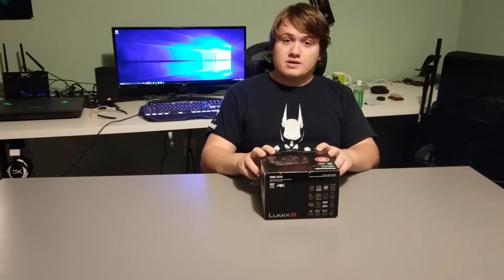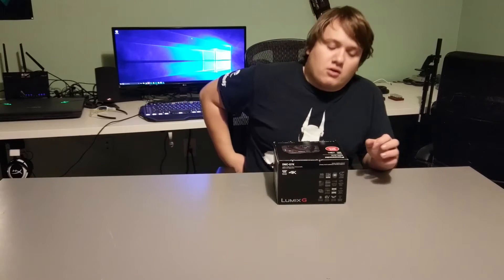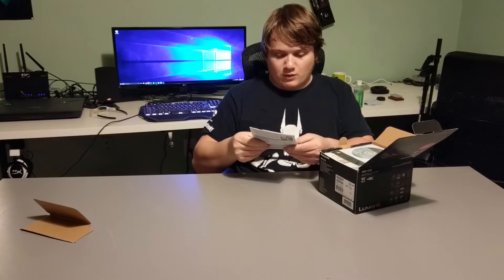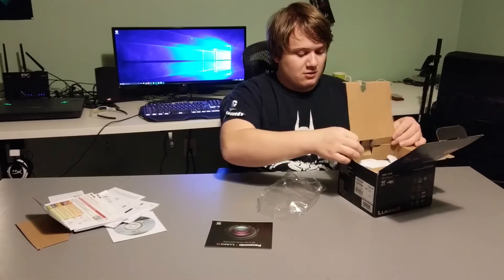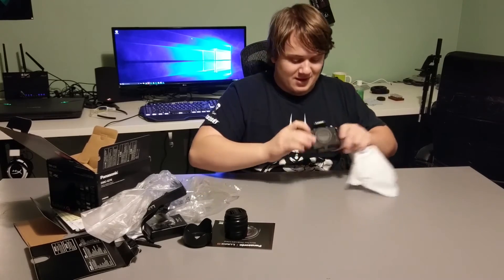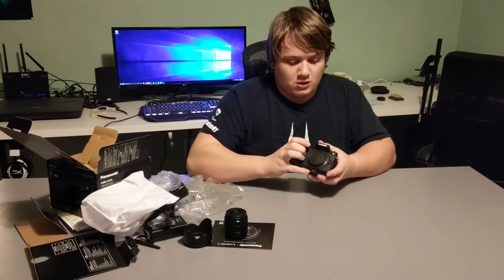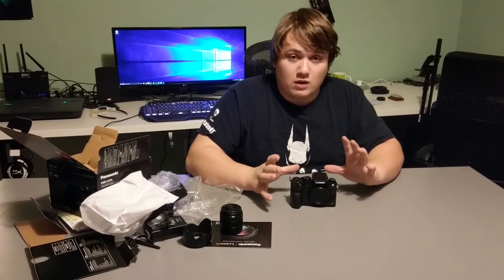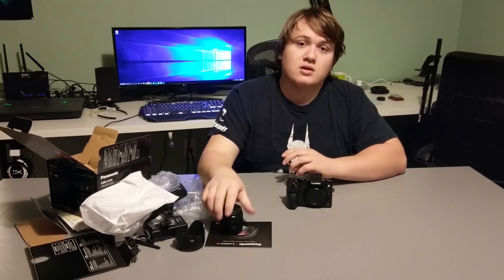Lumix G7 Unboxing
Today I unbox the Panasonic Lumix G7, great camera, great price!

Amazon UK